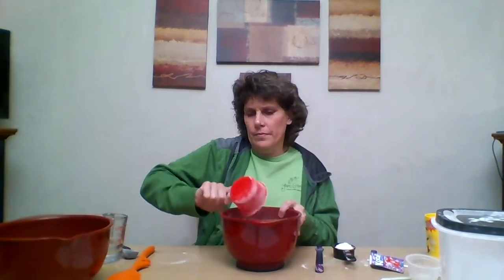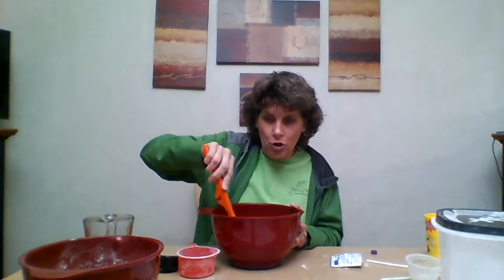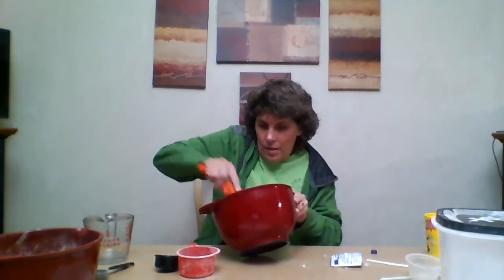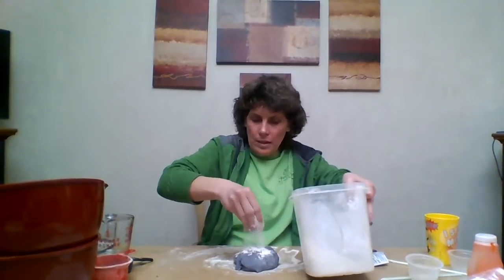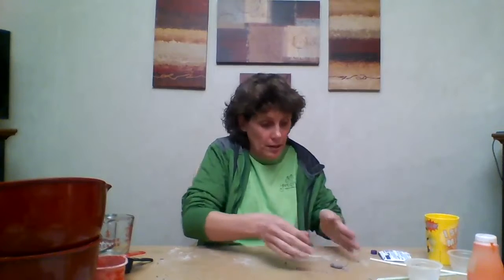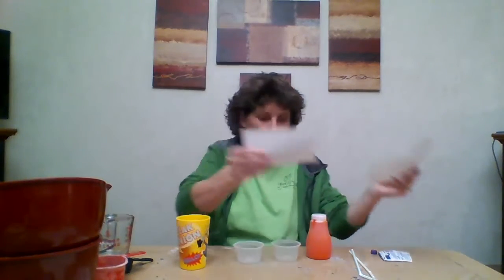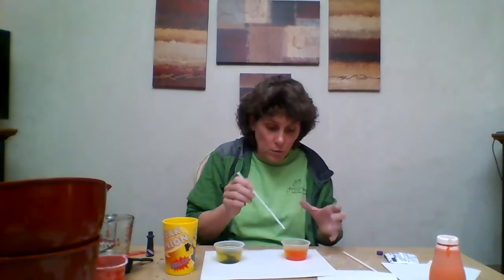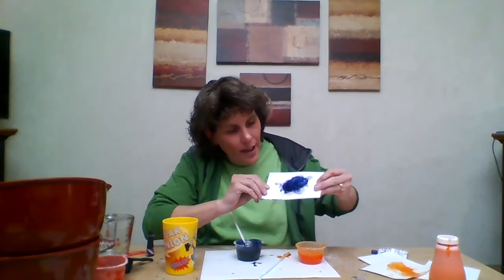Miss. Jeannine makes play dough and does bubble art.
Making play dough with kool aid and bubble art.